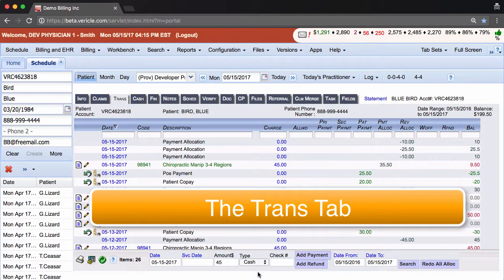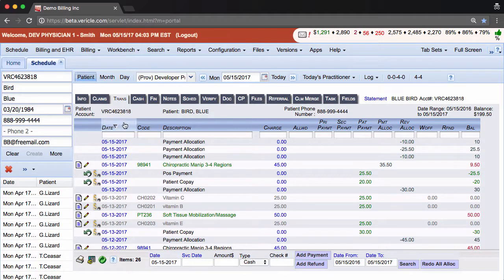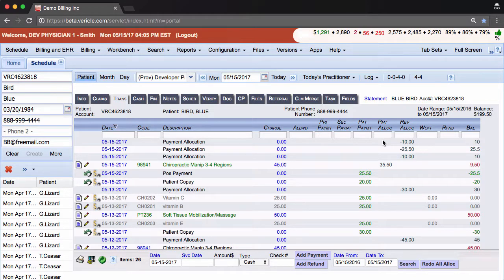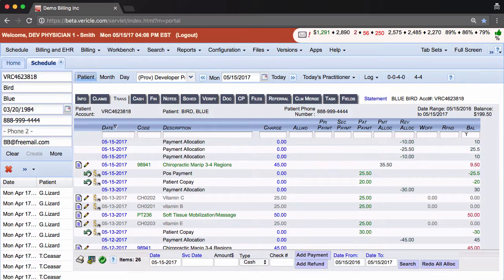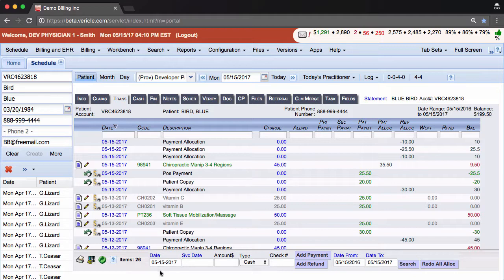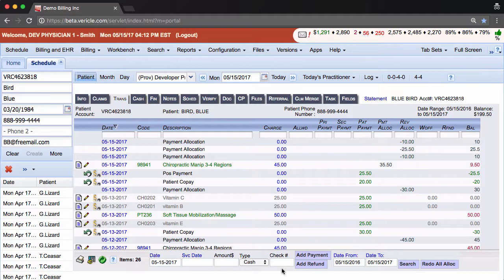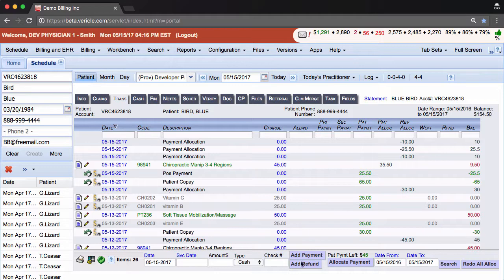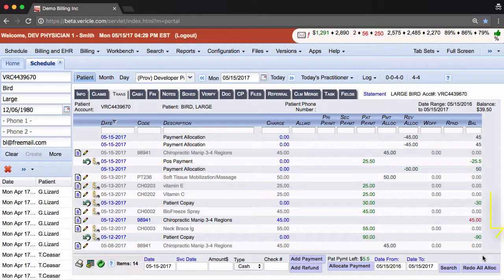Medical Billing and Practice Management Software | Trans Tab Video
Vericle products include Practice Management Software, Outsourced Medical Billing, and Practice Owner Coaching services. This video explains how to use the Trans Tab. You can use this tab to post payments to a patient account.   Vericle software is integrated with Genesis Chiropractic Software bestPT and ClinicMind